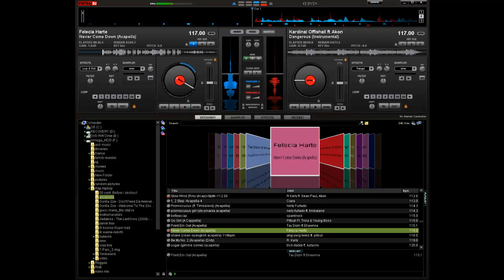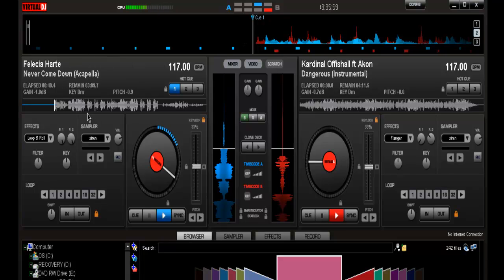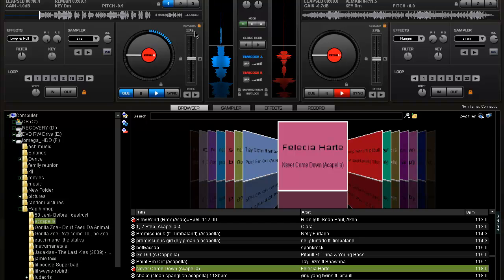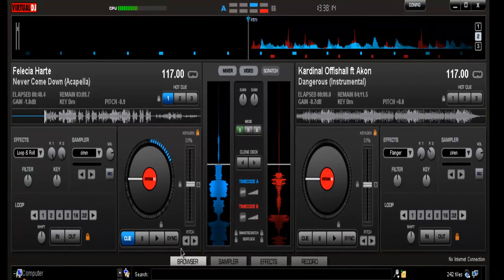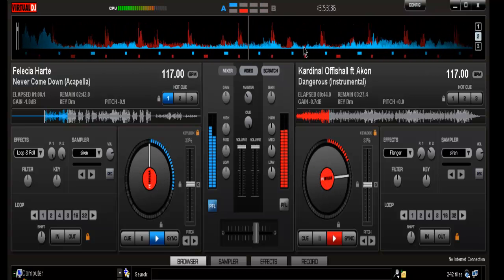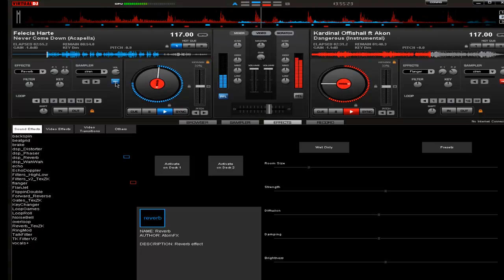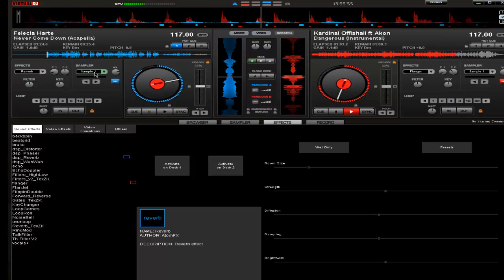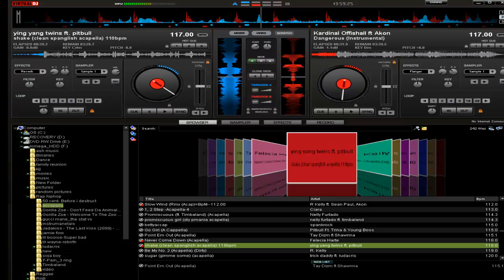virtual dj tutorial pt7. (accapella/vocal and instrumental mixing)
How to mix a vocal/accapella with a instrumental from diffrent song. also a tip on how to delete Cue points